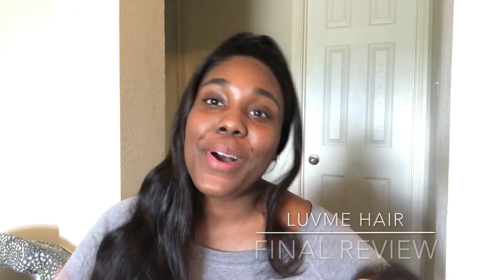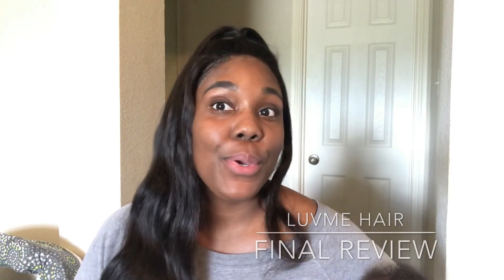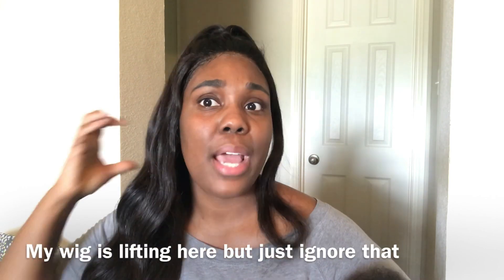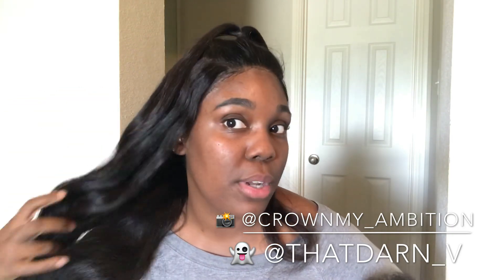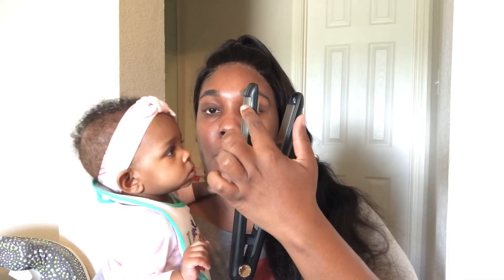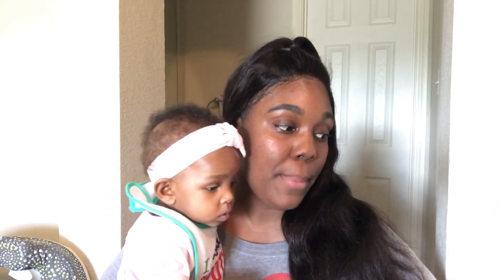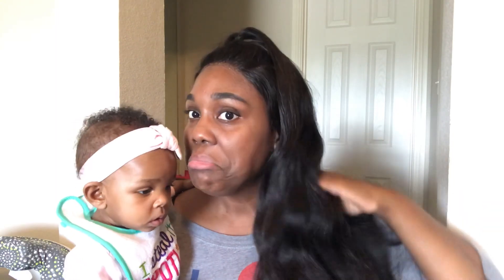LUVME HAIR UPDATE| SHEDDING, CURLING AND TANGLING🤔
Hello beautiful people!! In this video I’ll be giving a review on this hair I’ve been wearing for the past few weeks from LuvMe Hair. I made this wig myself using a frontal and three bundles. I hope you all enjoy this video.

*Update*
The frontal started balding in the center so I’ll have to replace it with a new one if I want to wear the bundles again.

✨Products Mentioned:✨

Hair Specs: 20in frontal - bundles are 22in, 24in and 26in

* **YOU OPENED THE DESCRIPTION BOX*** 👏🏾👏🏾

🖥Editing Tools:
iMovie